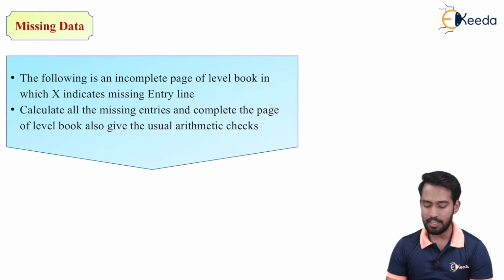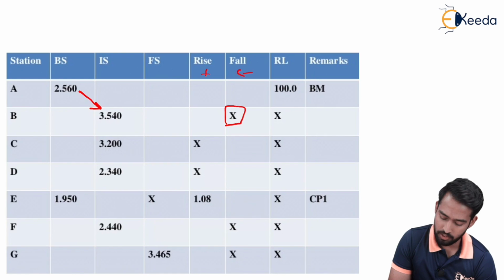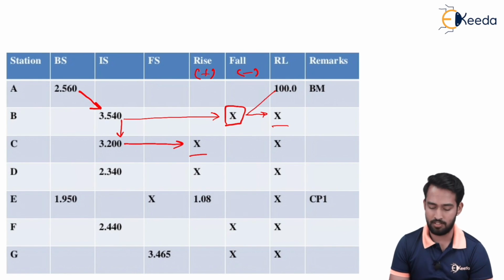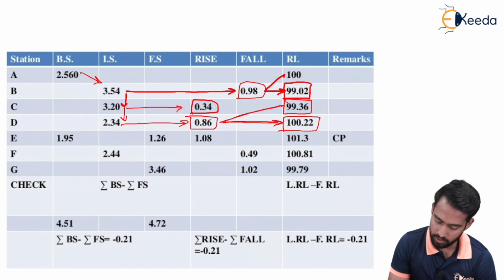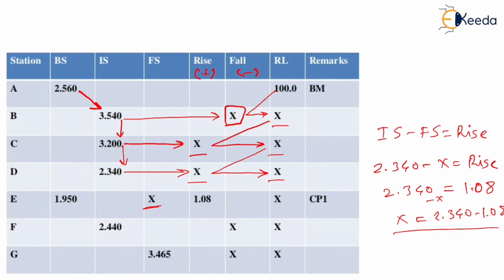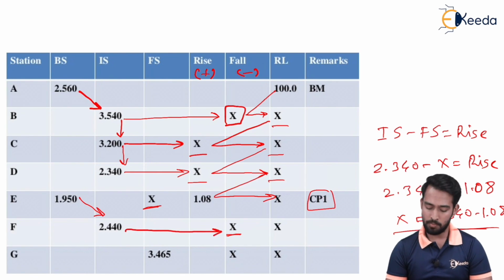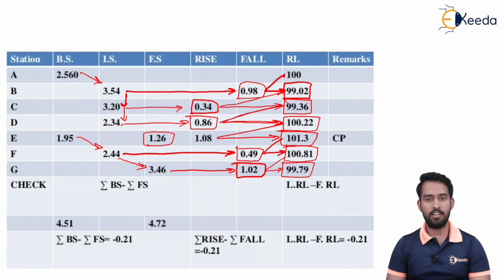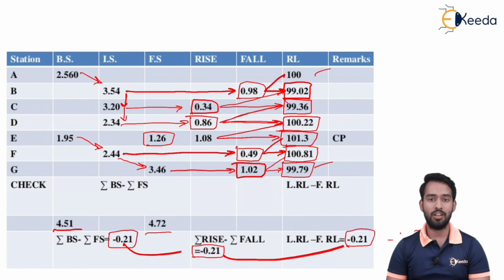Example on Missing Data - Levelling and Its Application - Surveying 1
Subject - Surveying 1

Video Name - Example on Missing Data

Chapter - Levelling and Its Application

Happy Learning!